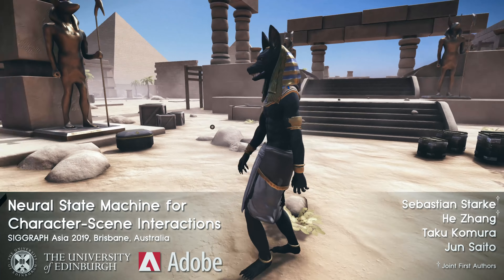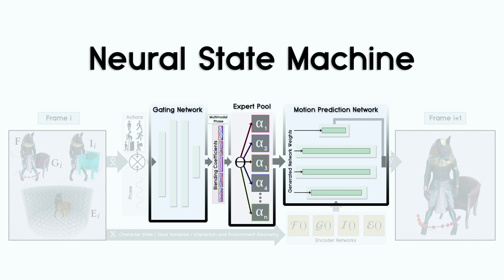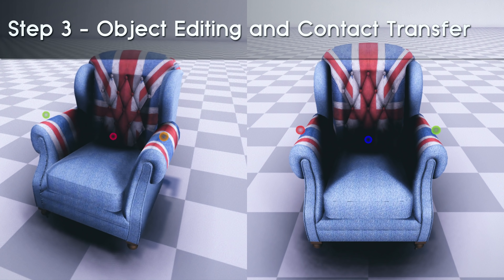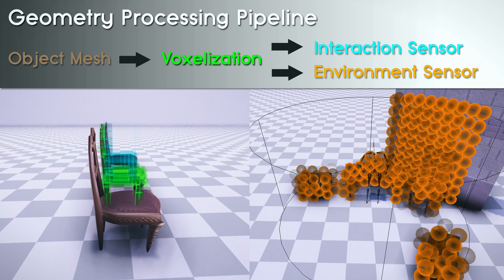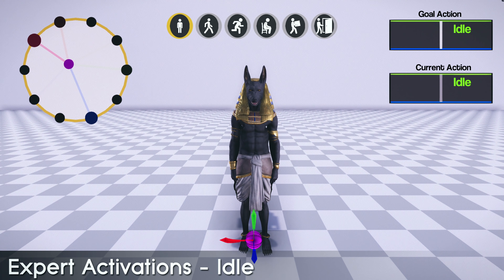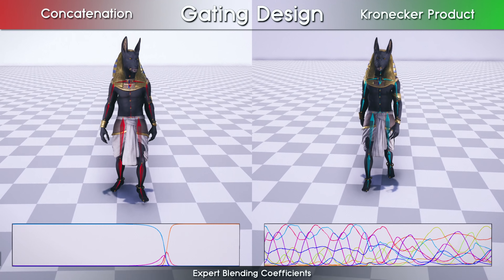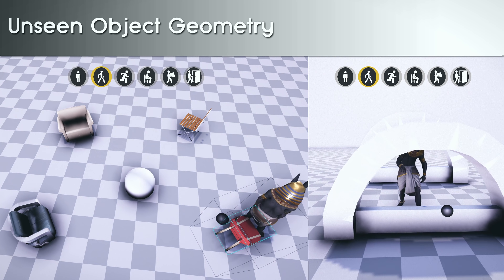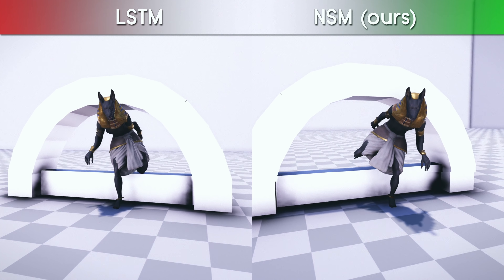[SIGGRAPH Asia 2019] Neural State Machine for Character-Scene Interactions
Animating characters is a difficult task when it comes to interacting with objects and the environment. What if we used computer brains instead? In this research, we present the Neural State Machine, a data-driven deep learning framework that can handle such animations. The system is able to learn character-scene interactions from motion capture data, and produces high-quality animations from simple control commands. The framework can be used for creating natural animations in games and films, and is the first of such frameworks to handle scene interaction tasks for data-driven character animation. The research is implemented in Unity and TensorFlow, and published under the ACM Transactions on Graphics / SIGGRAPH Asia 2019.